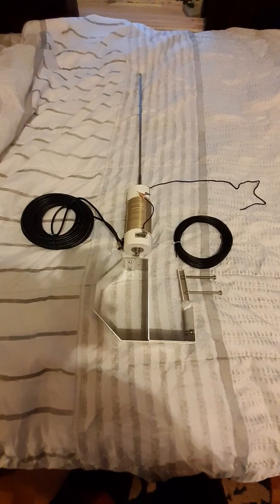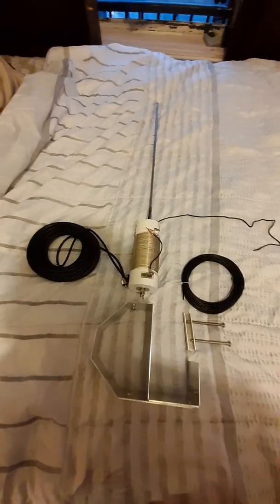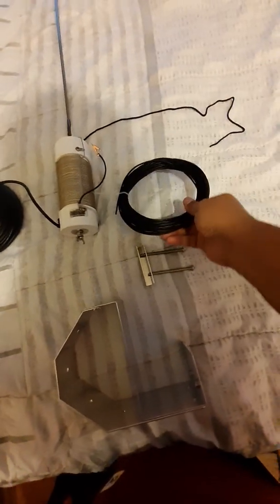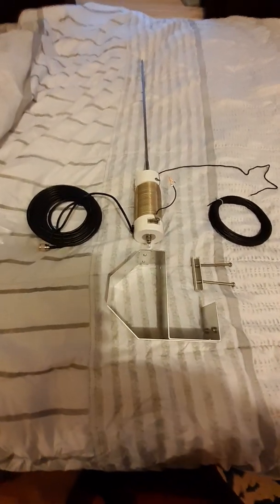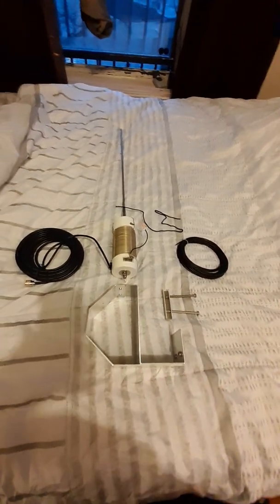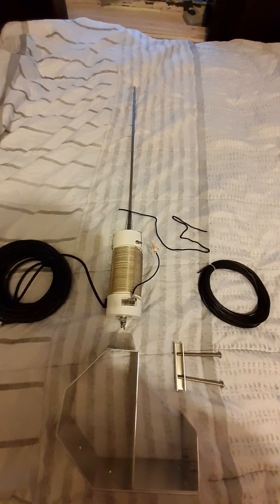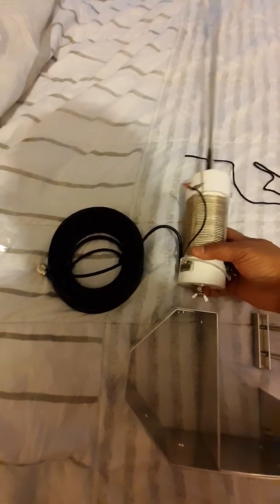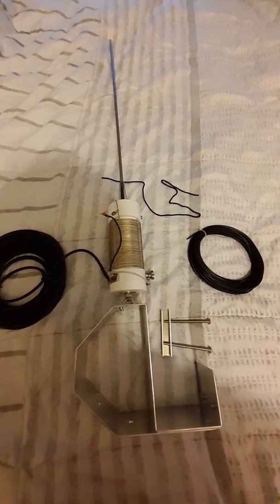mfj-1622 apartment antenna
I'm just showing off the mfj 1622 apartment antenna this may be a help for some that might be trying to get on HF may not be able to put up a big antenna Anna small location such as an HOA or an apartment which do not allow antennas on rooftops I hope this antenna all this little demonstration. I shall may help thank you all the best in 73's